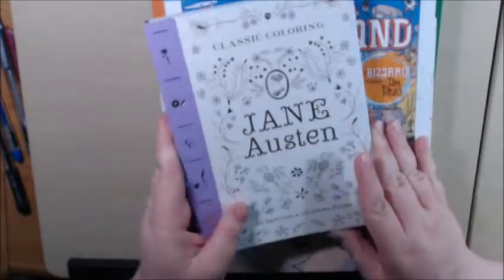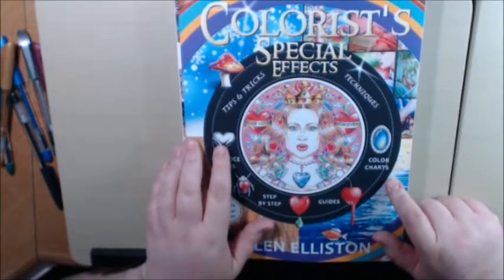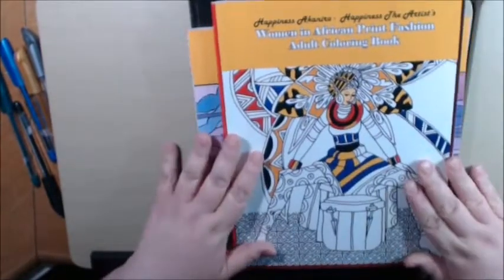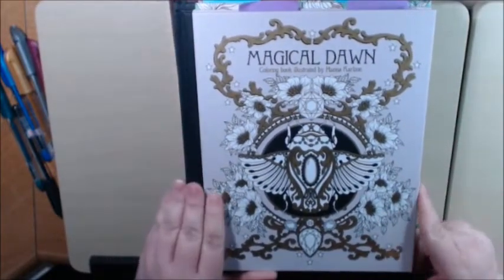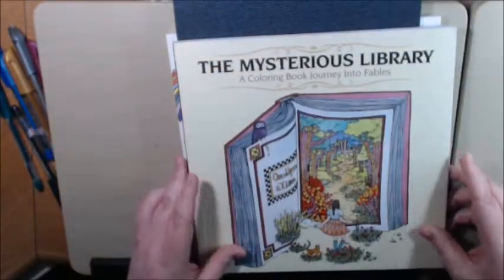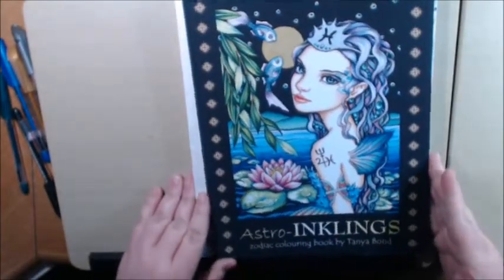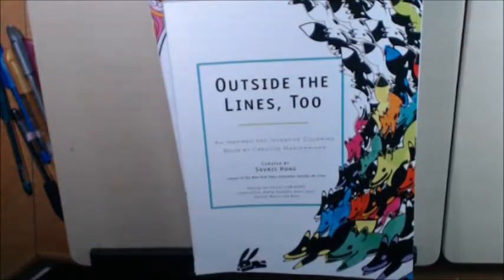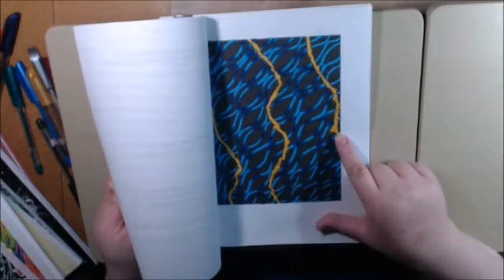Adult Coloring Book Collection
Adult Coloring Book Reviews by Orionsgirl93, Helping to spread the word about this communities latest and greatest Adult Coloring Books, Coloring book Artists, and the newest supplies and techniques.
My First Adult Coloring Book Collection